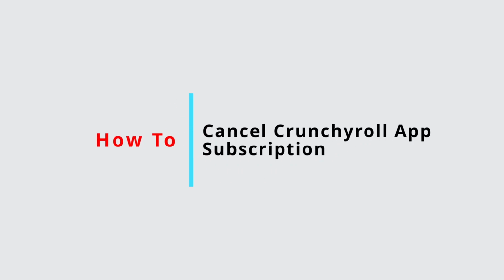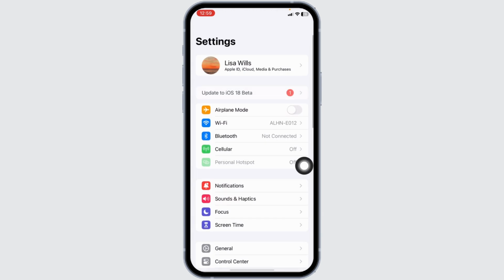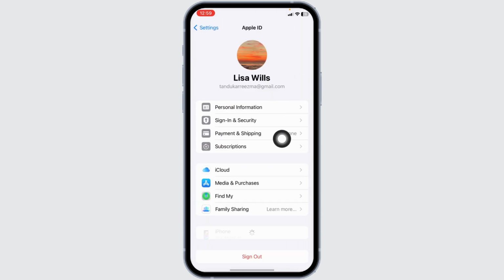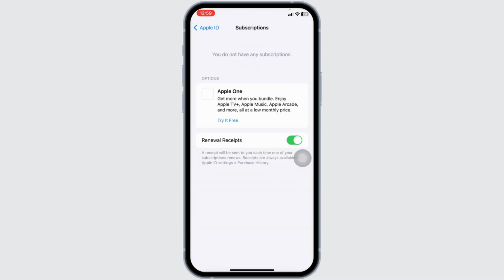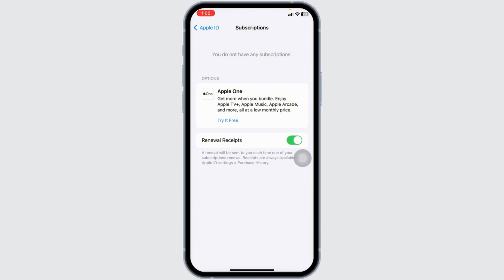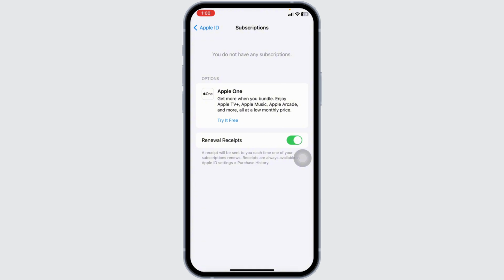How to Cancel Crunchyroll App Subscription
Deciding to end your Crunchyroll subscription? This video provides a straightforward, step-by-step guide to help you cancel your Crunchyroll subscription easily through various platforms.

Timestamps:
0:00 - Introduction
0:05 - Steps to cancel Crunchyroll subscription

Key points covered in the video:

Navigating to the Crunchyroll website or app
Logging into your Crunchyroll account
Accessing the 'Account Settings' section
Finding the 'Membership Plan' or 'Premium Membership Status' area
Selecting 'Cancel Membership' and following the prompts to confirm cancellation
Understanding the implications of cancellation, such as loss of premium access at the end of the billing cycle